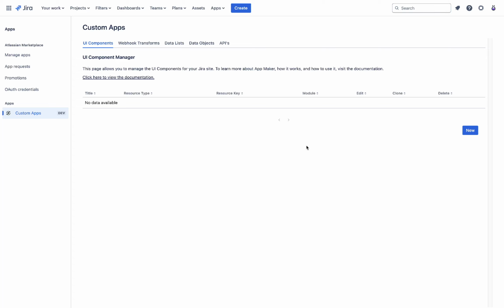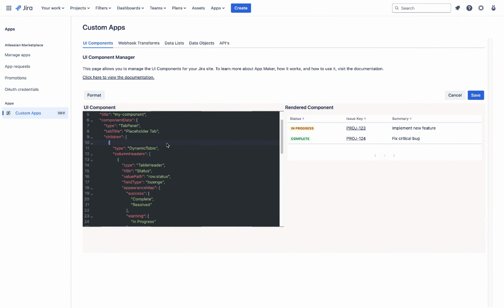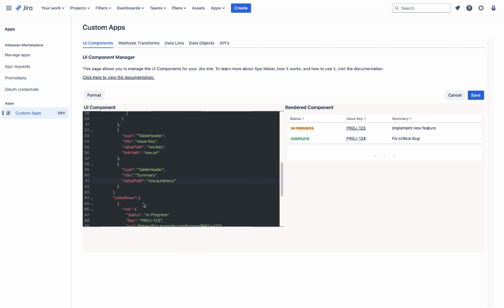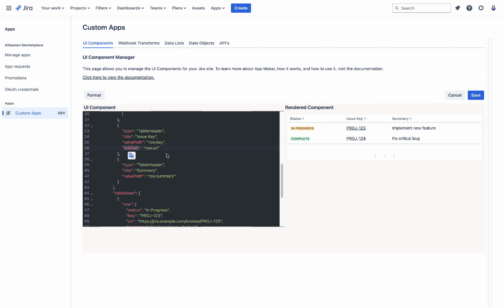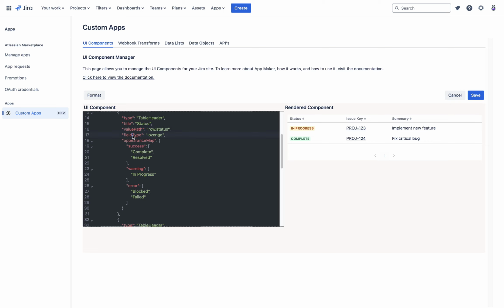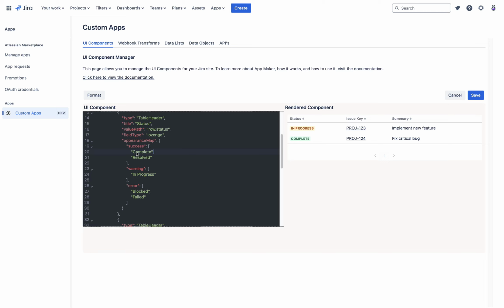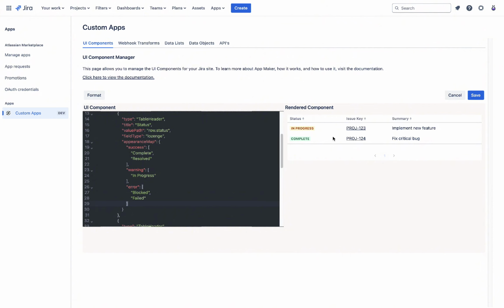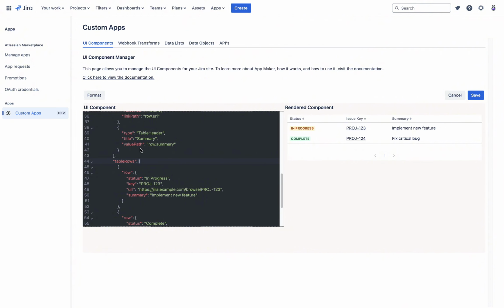Dynamic Tables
Learn how to create powerful, interactive tables in your Jira environment using App Maker for Jira's Dynamic Table component. This tutorial walks you through everything you need to know about implementing tables that can display any type of data, with features like sorting, conditional styling, and clickable links.

In this video, you'll learn:
• How to structure your table with columns and rows
• Setting up column headers with different field types
• Implementing clickable links in table cells
• Adding conditional styling with lozenges
• Best practices for table implementation

Perfect for both direct Jira administrators and solution partners looking to create sophisticated data displays without writing code. Whether you're showing linked issues, external data, or custom fields, Dynamic Tables make it easy to present information in a clean, professional format.